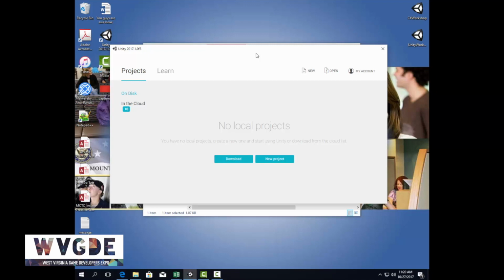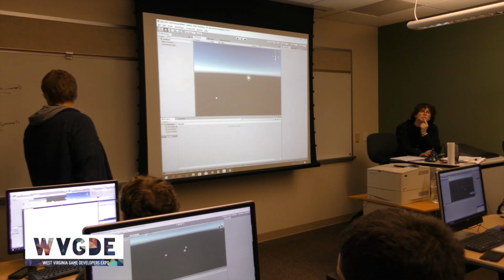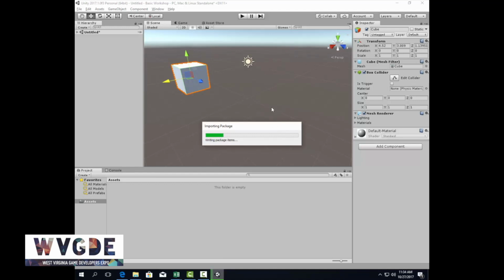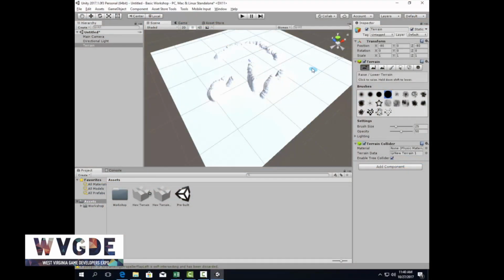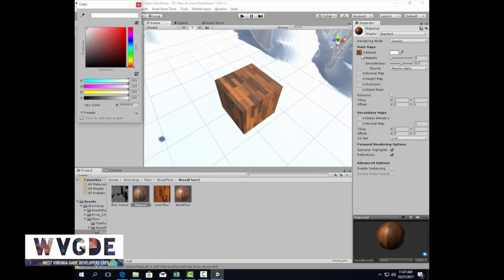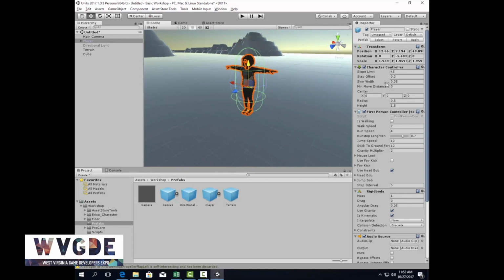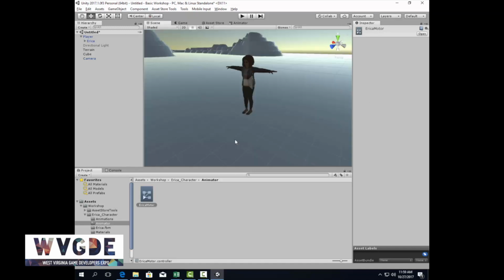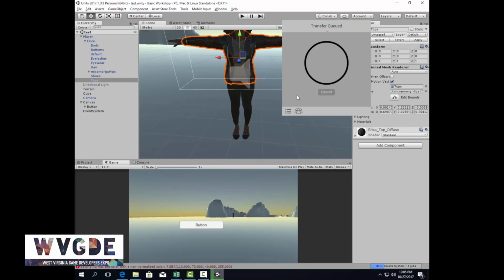WVGDE 2017 - Workshop 1 - Unity Fundamentals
A coding workshop based around Unity Fundamentals conducted by Alex Clay, Michael Payne, and Cory Brown. This workshop was done at the second annual West Virginia Game Developer Expo on October 27, 2017.